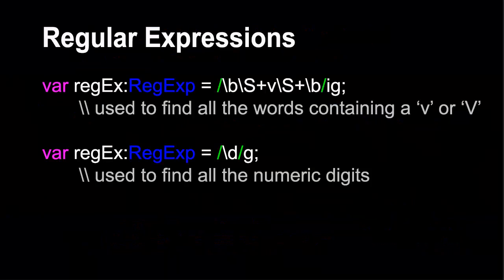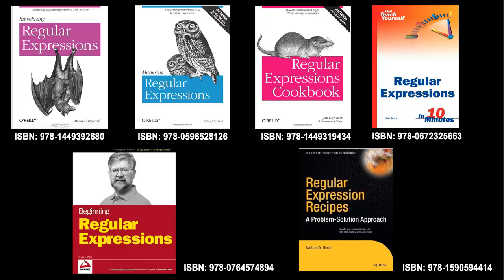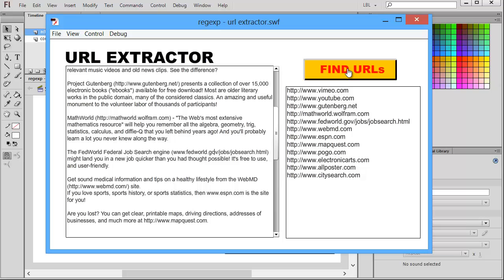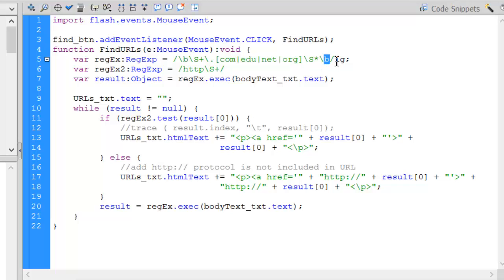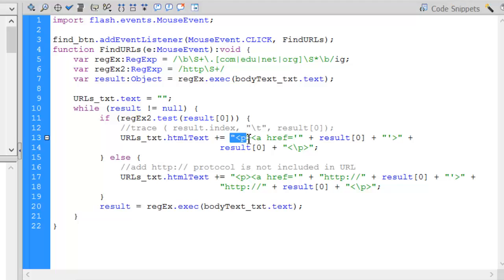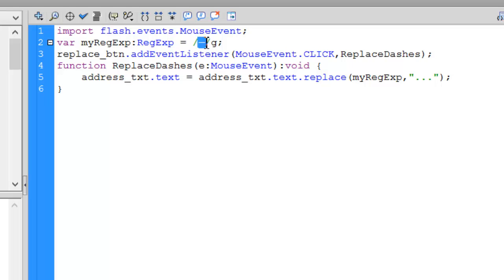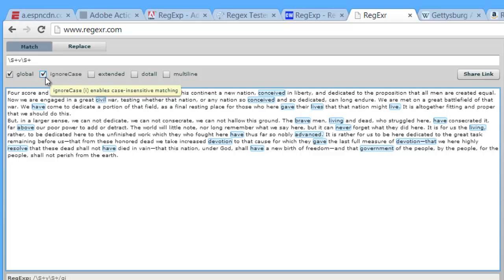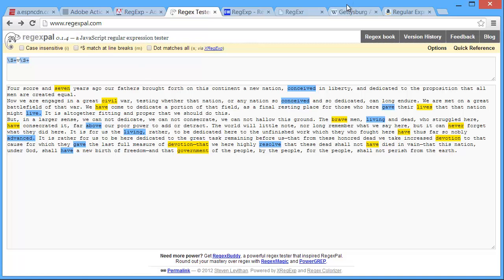CIS220DC 08E Regular Expressions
CIS220DC (Advanced Adobe Flash/ ActionScript) class at South Mountain Community College: Unit 8 Video 5 -- Regular Expressions: Common to many programming languages, Regular Expressions are a powerful feature for locating, extracting and replacing text based on pattern matching. This is a huge (and advanced) subject of which several books have been written - this video merely introduces the topic and demonstrates how regular expressions may be used in extracting URLs from an article or finding and replacing text.. Instructor: Stephen F. Hustedde